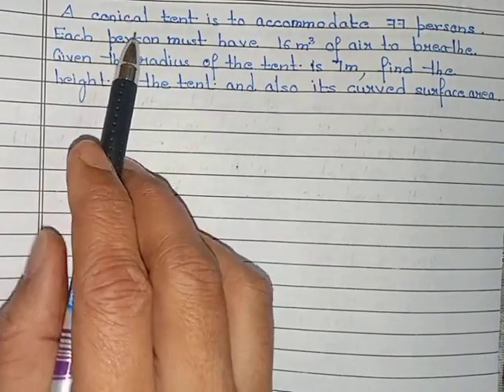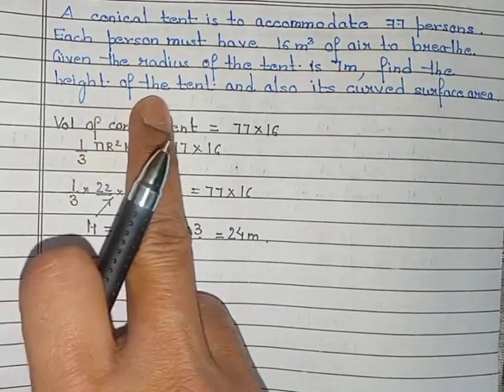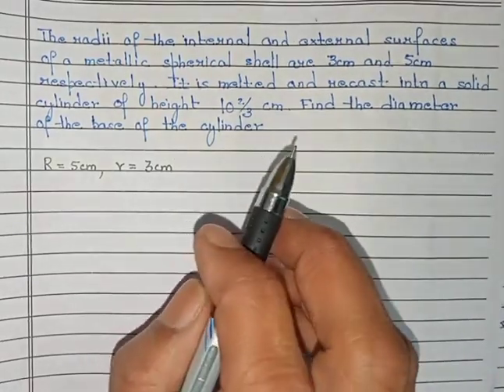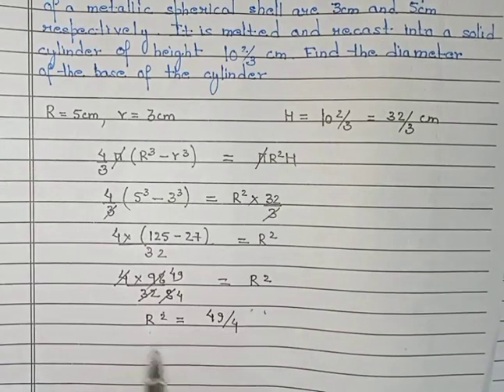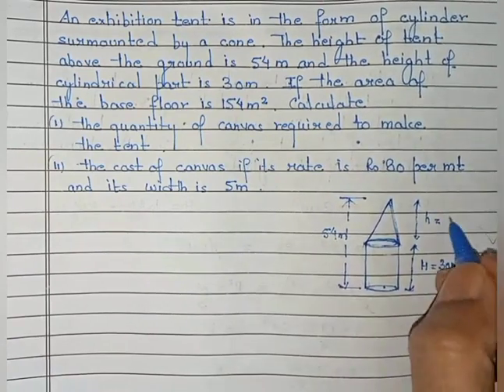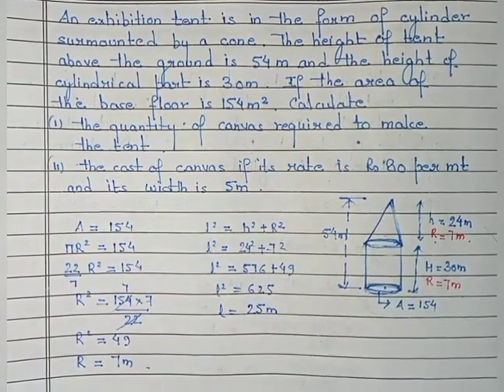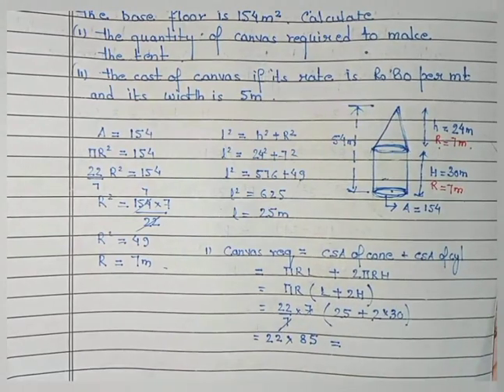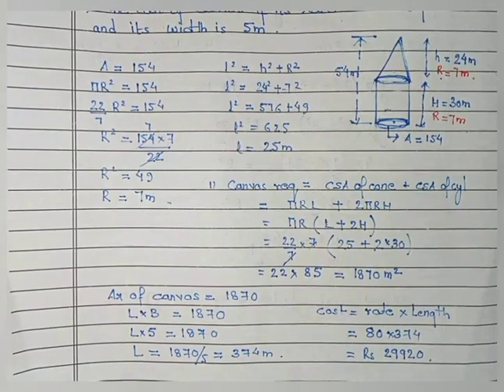MENSURATION part 2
Mensuration ( Cylinder Cone and Sphere )